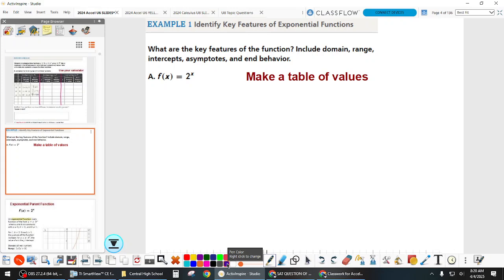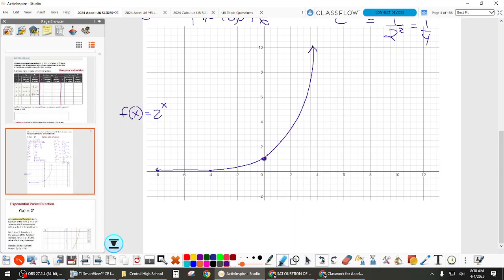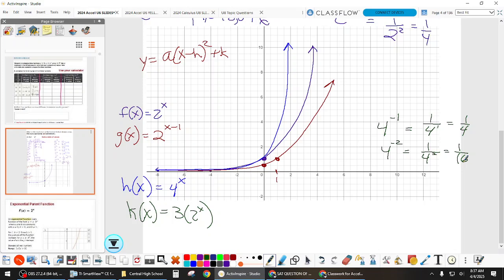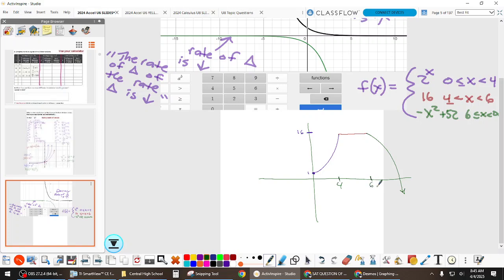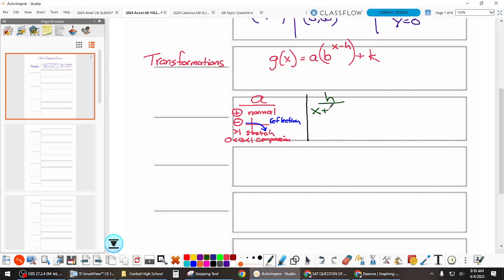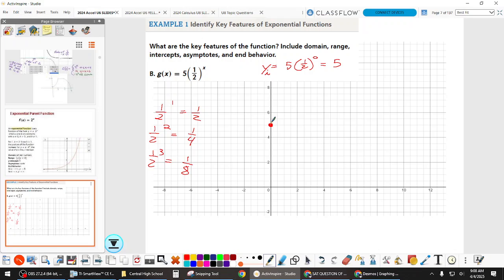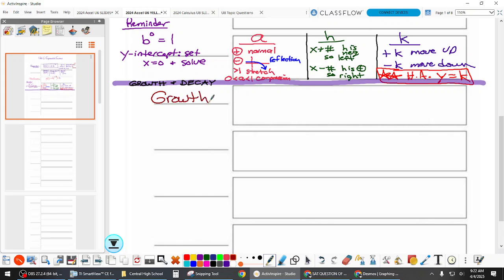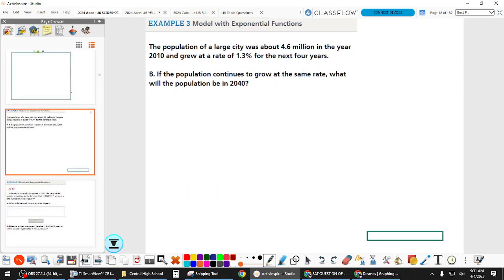4,4 Accel A2 6,1 Graphing Exponential Functions and Growth and Decay